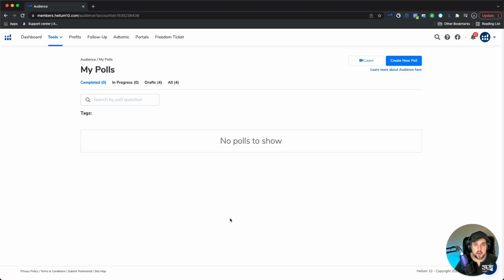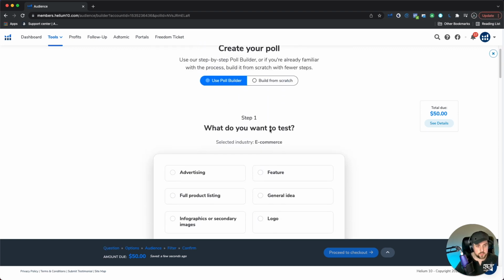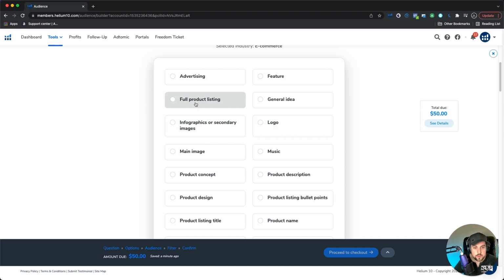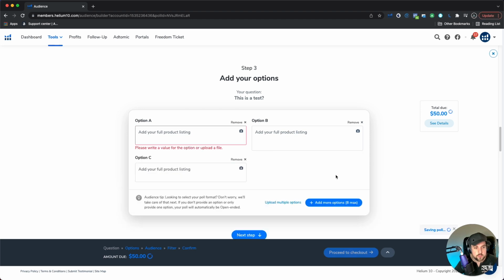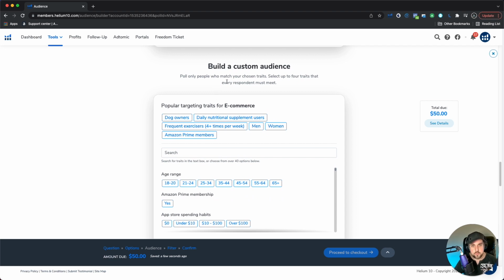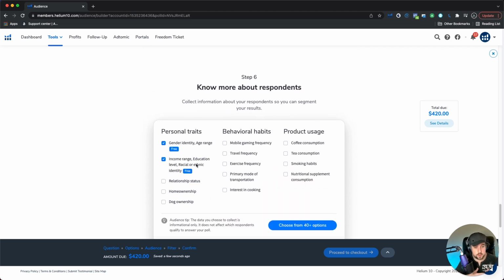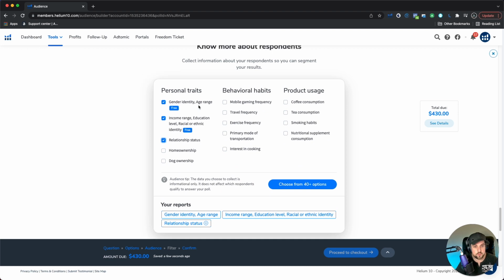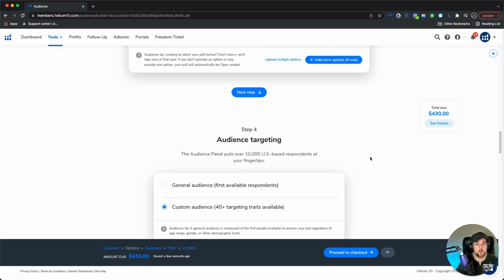Choosing The Best Elements For Your Amazon FBA Listing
In todays video we are going to be speaking about how you can utilize the Audience feature in Helium10 to test different elements on your listing either before you go live OR to avoid testing on your live Amazon product possibly losing you a lot of money in sales if your A/B split test flops!

amazon